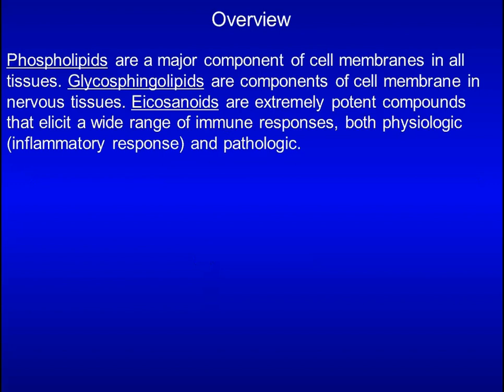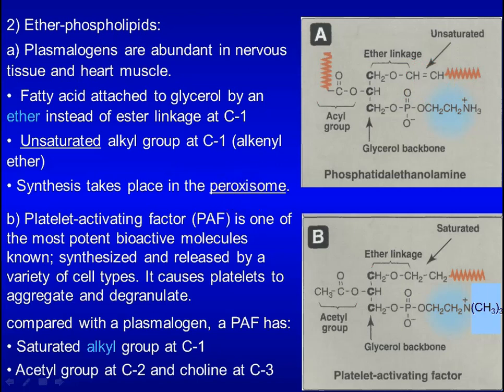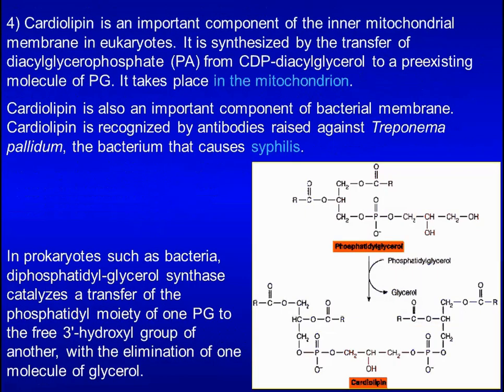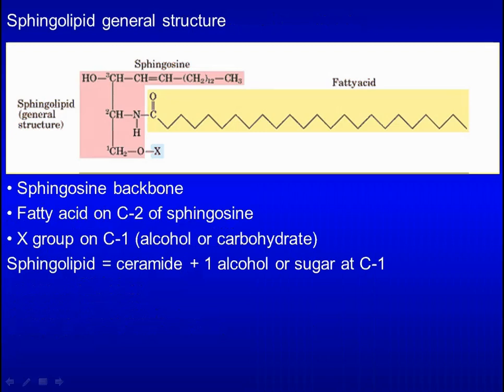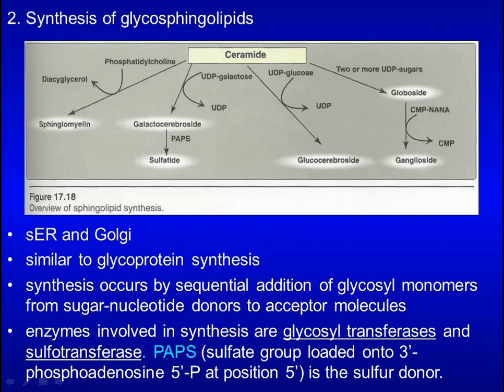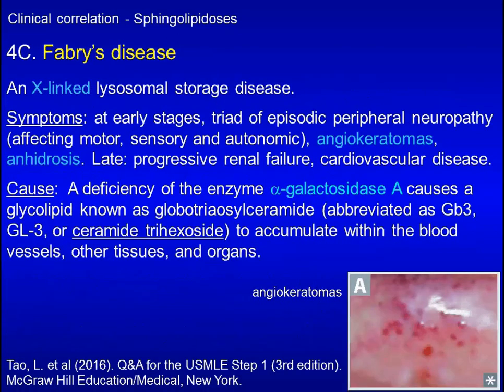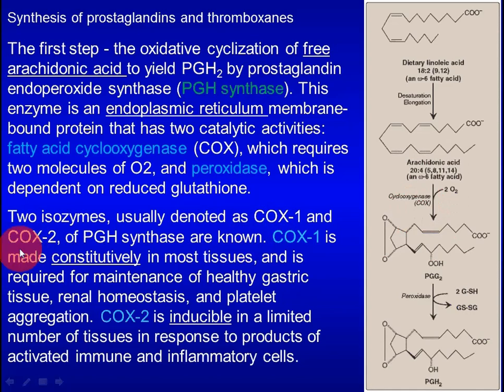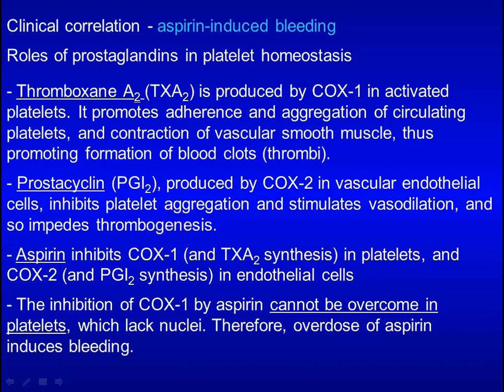Complex Lipid Metabolism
Complex Lipid Metabolism is a lecture of Biochemistry, one of Lecture Series for Medical Students. The video was created based on a lecture I delivered to medical students at American University of Integrative Sciences (AUIS)